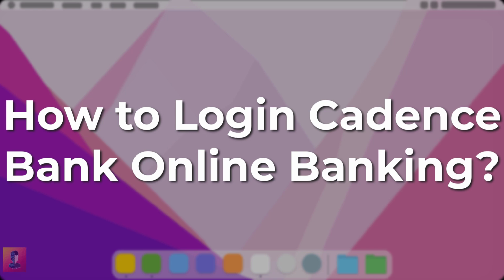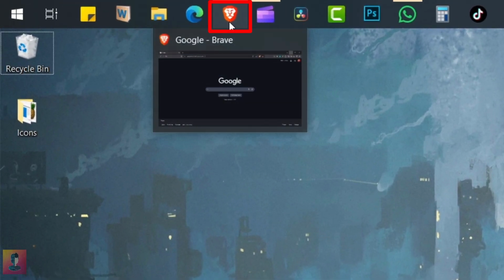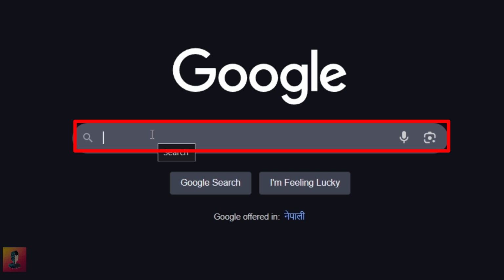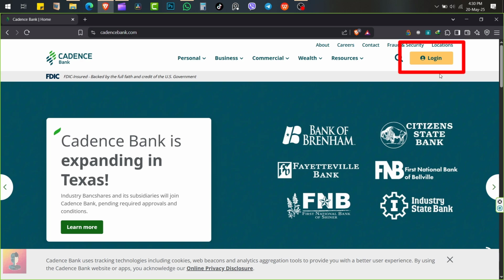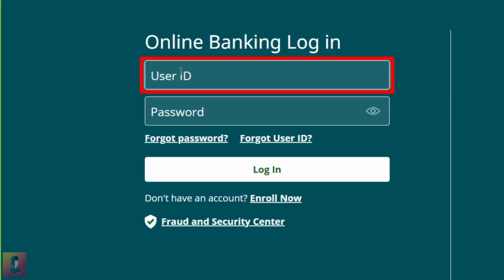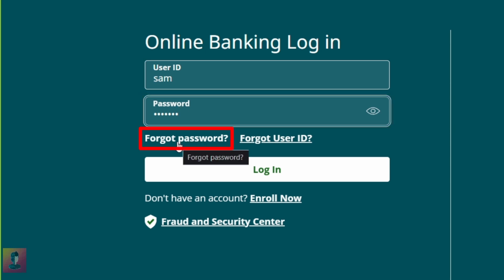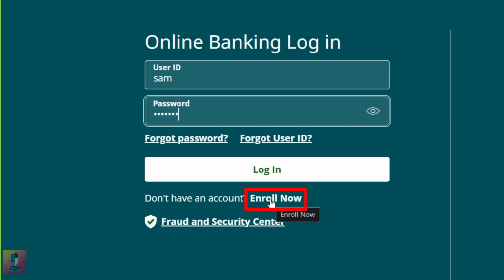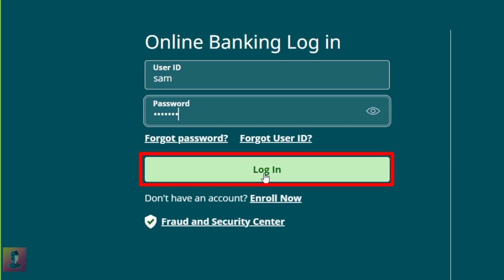How to Login Cadence Bank Online Banking? | Easy Guide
Struggling to log in to your Cadence Bank online account? Don't worry—we've got you covered! In this quick and easy guide, we'll walk you through the step-by-step process, making it simple for anyone to access their account hassle-free. Whether it’s your first time logging in or you just need a refresher, this video will help you get started in no time!

2. No Data Collection

3. Accuracy & No Guarantees

4. Backup & Viewer Responsibility

5. No Professional Advice

6. External Links & Safety